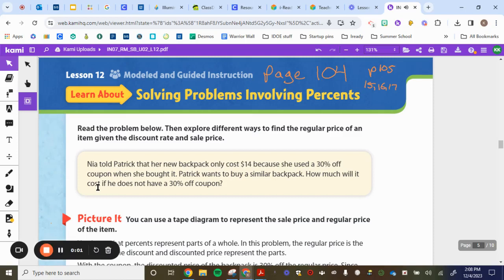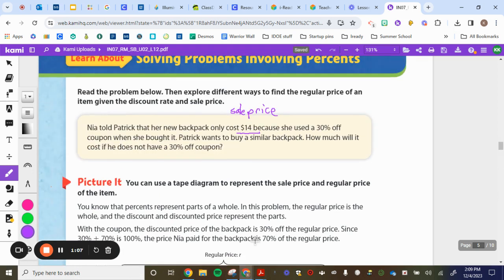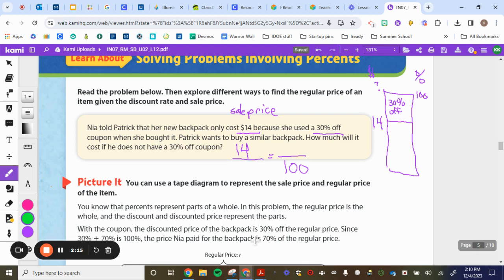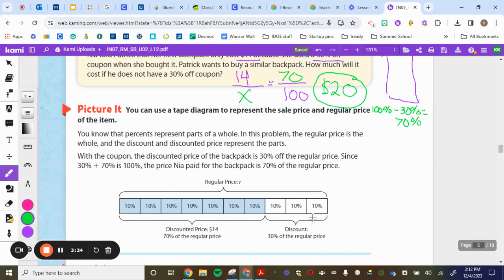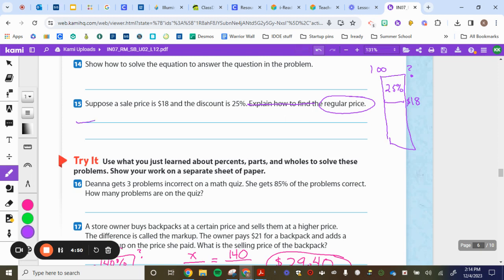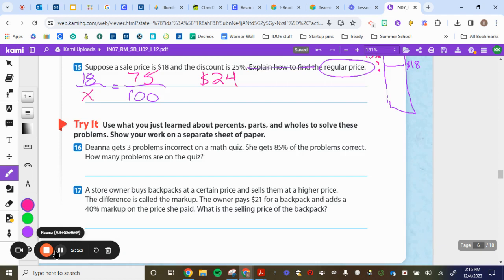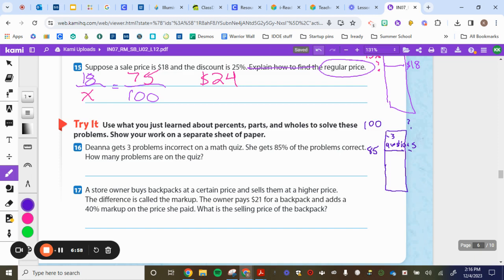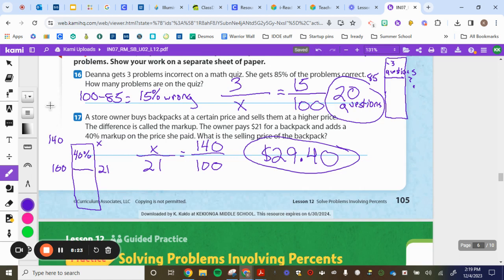Lesson 12 pages 104 and 105